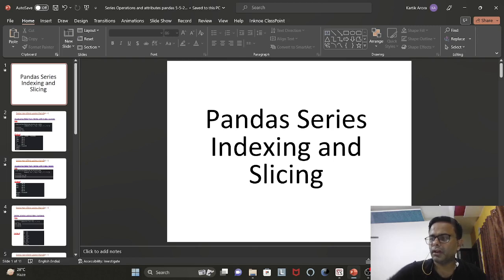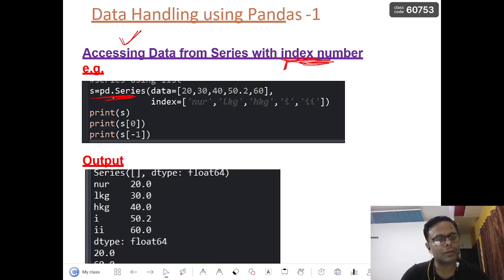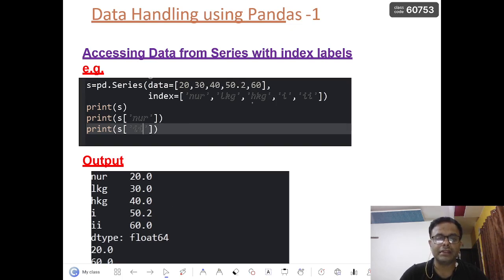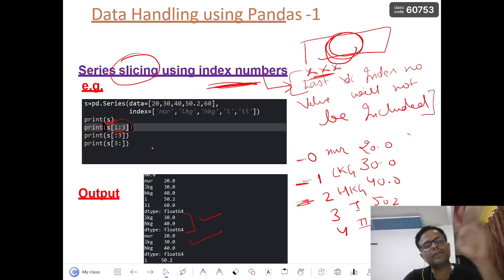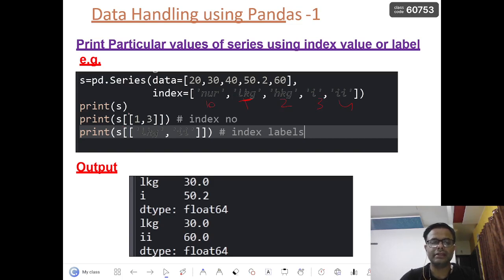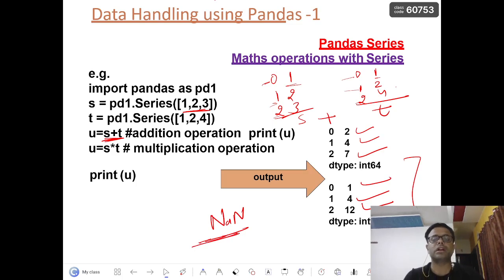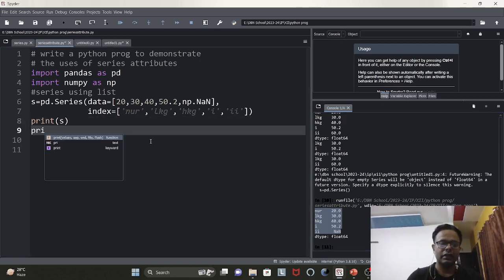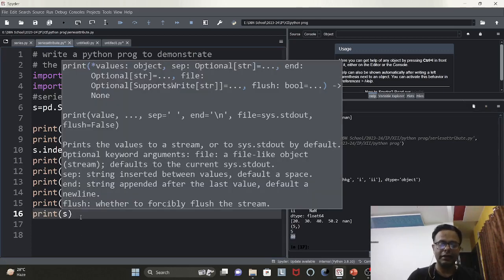Pandas Series Attributes, Indexing ,Operations -Part 02 | Class 12 Informatics Practices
Pandas Series Attributes , Indexing ,Operations and Attributes-Video 02
Most Important Class